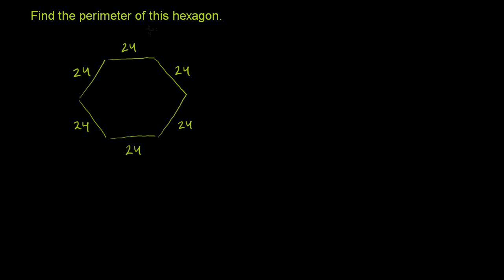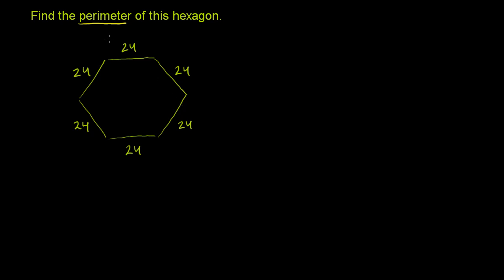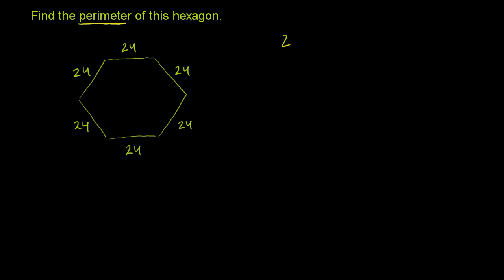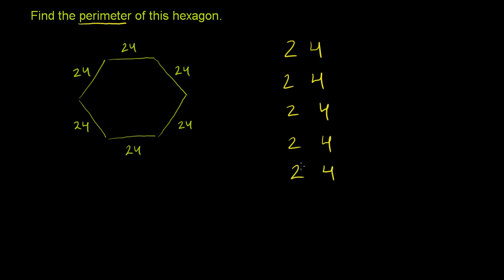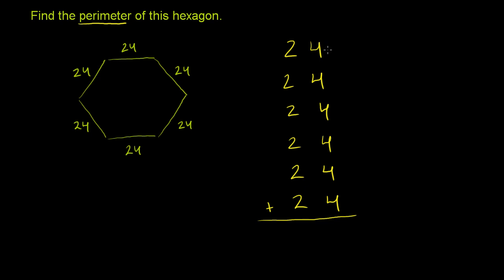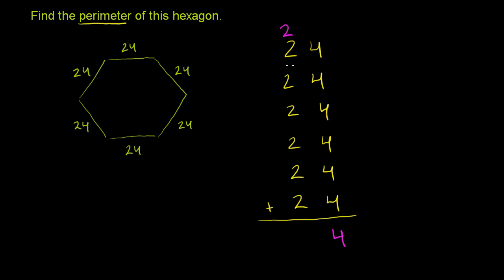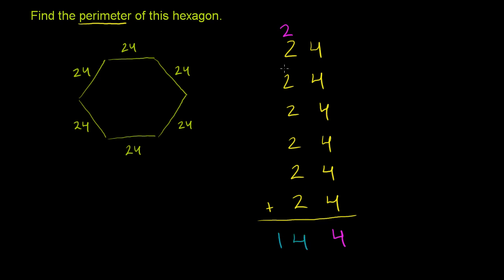Adding Whole Numbers and Applications 3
U01_L2_T1_we3 Adding Whole Numbers and Applications 3